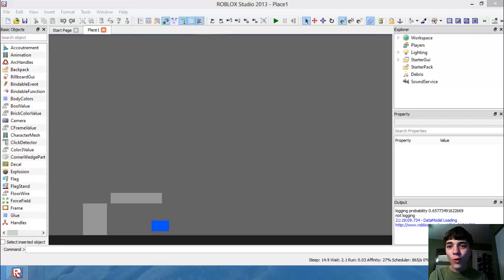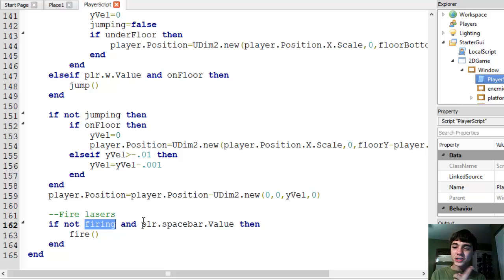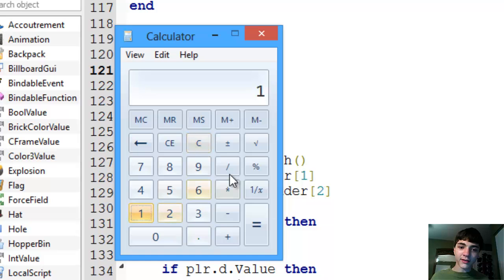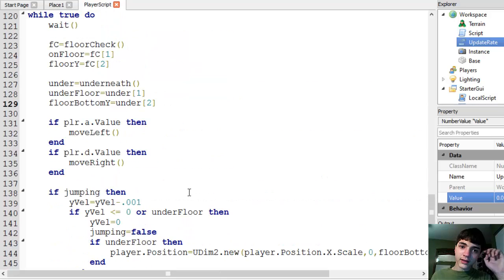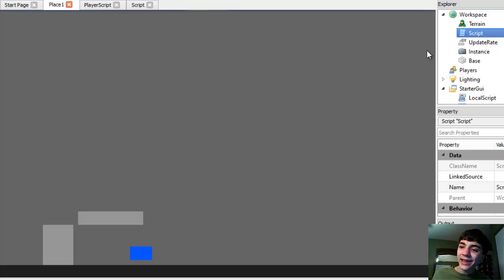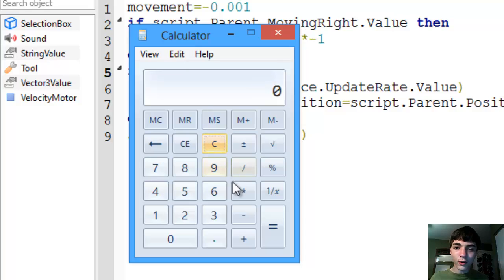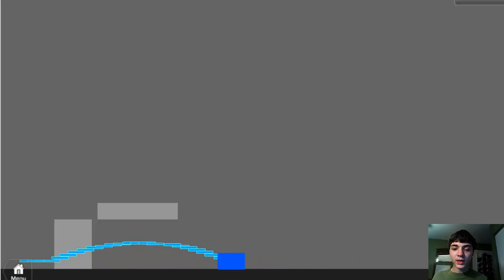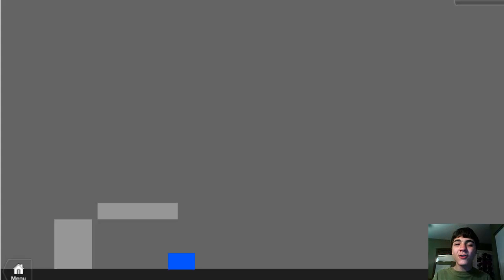ROBLOX Game Development: Episode 80: Add Timing to Our Engine - 2D GUI Game